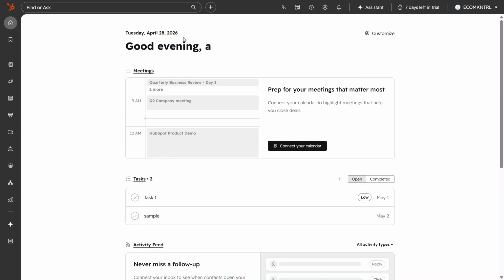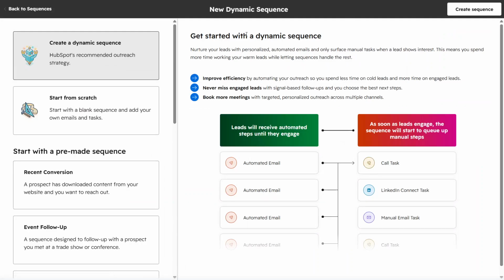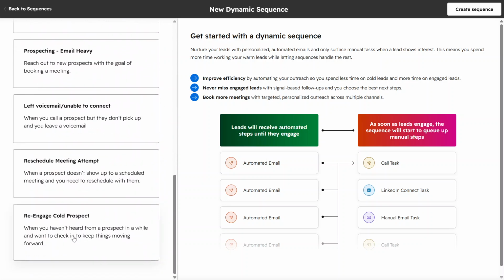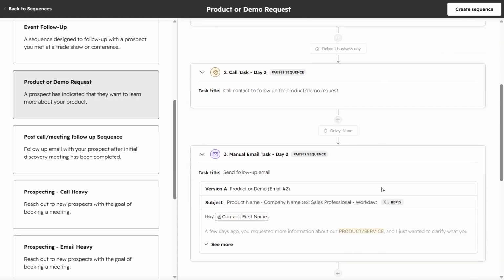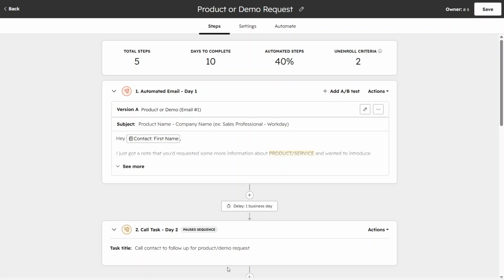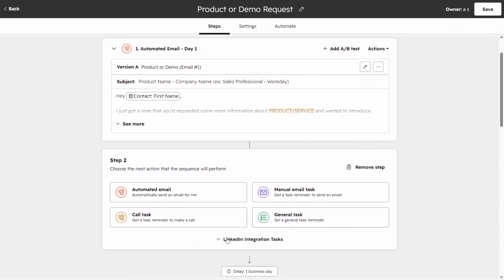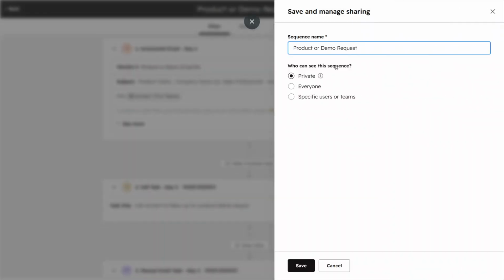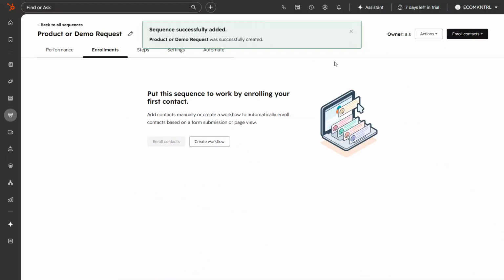How to Create a Sequence in HubSpot (2026) | Step-by-Step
Learning how to create a sequence in HubSpot is one of the most effective ways to automate your outreach and follow-up emails without manual effort. In this tutorial, you'll learn how to build a sequence from scratch, set up enrollment triggers, add email steps and tasks, and configure delays between each touchpoint. This is the updated method that works with HubSpot's current interface, so you won't run into outdated steps or missing settings. Whether you're using HubSpot for sales, lead nurturing, or client follow-up, this workflow will save you hours every week.